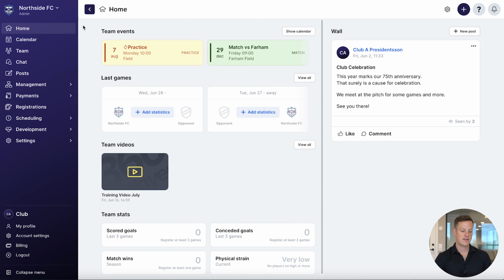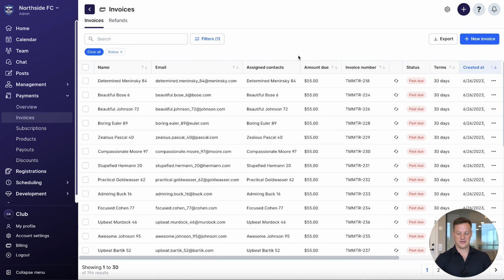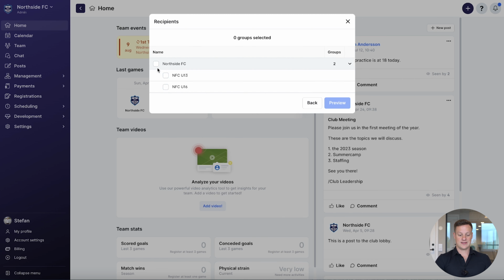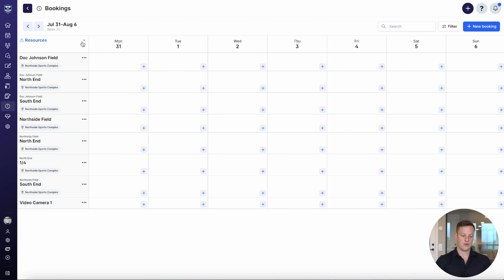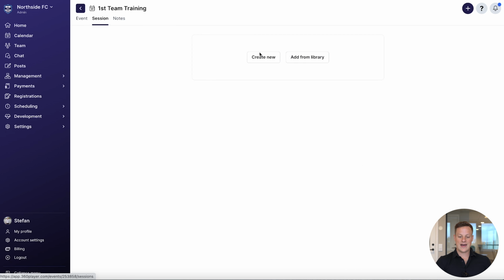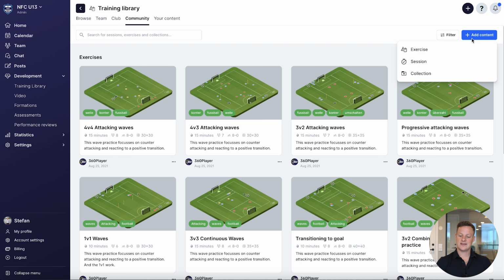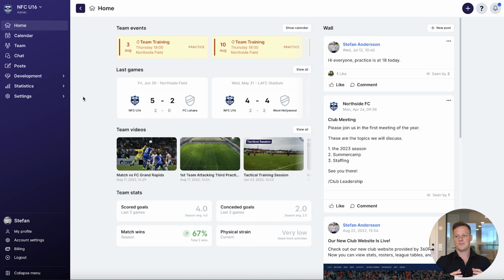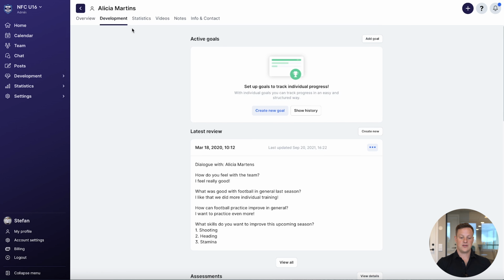How To Run Your Sports Club With 360Player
See how our software makes running a sports club easier than ever before with this in-depth demonstration.